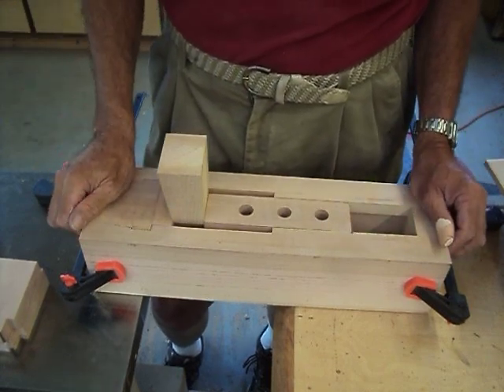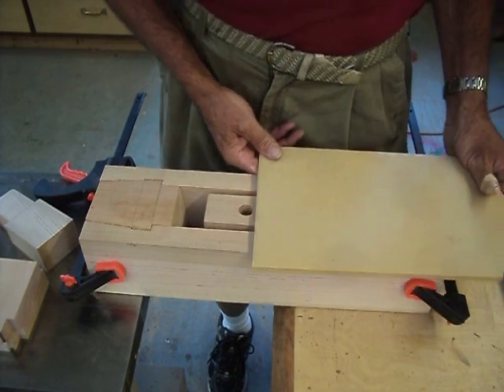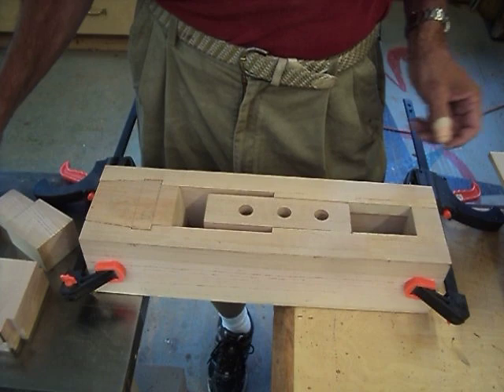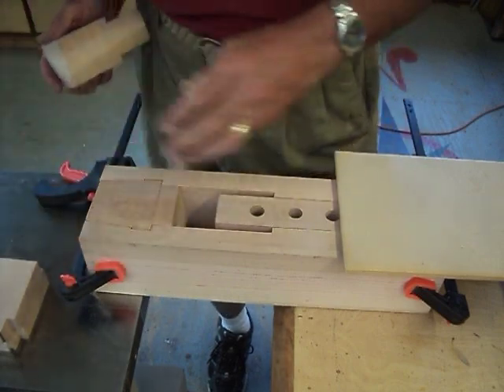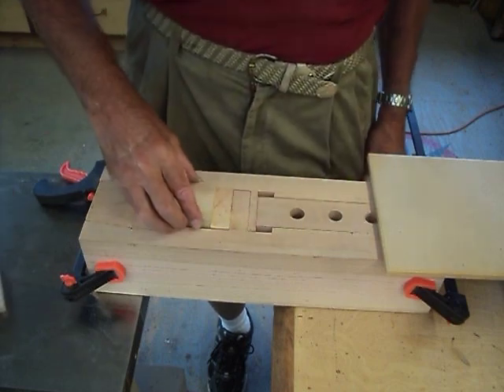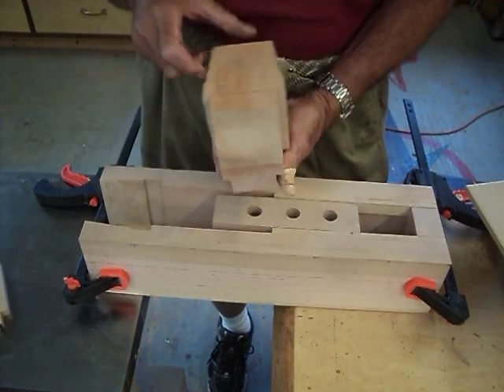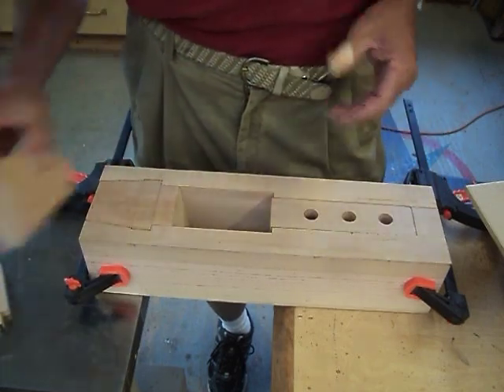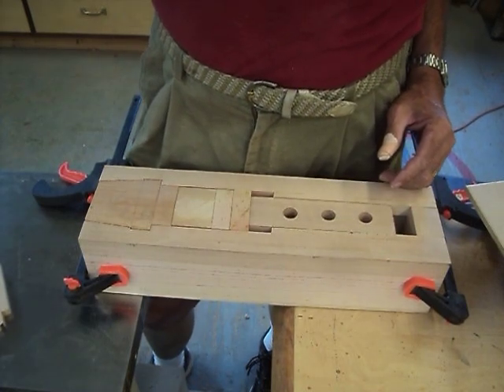Wedge Powered Wagon Vise.